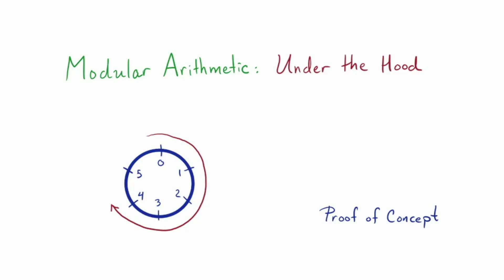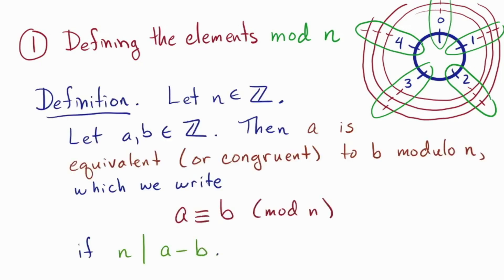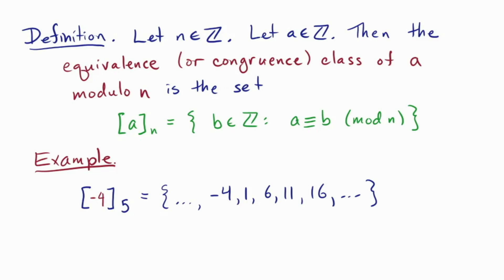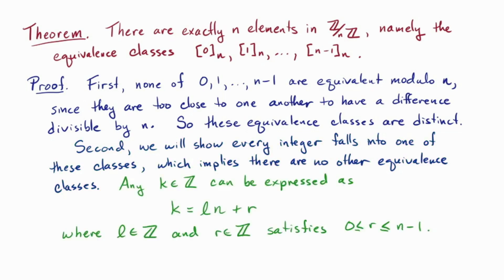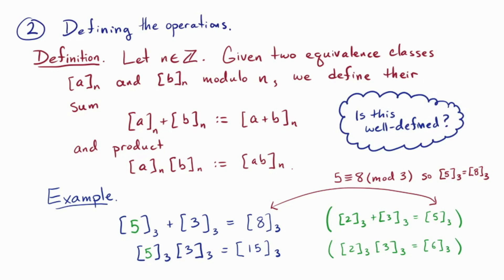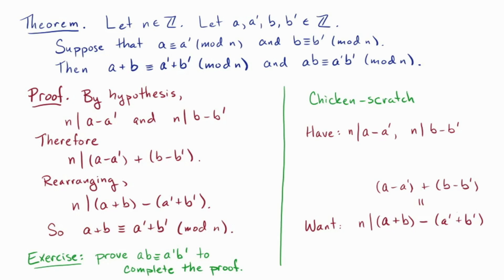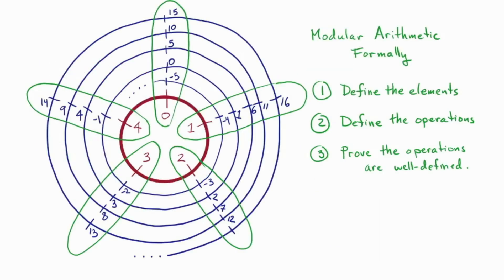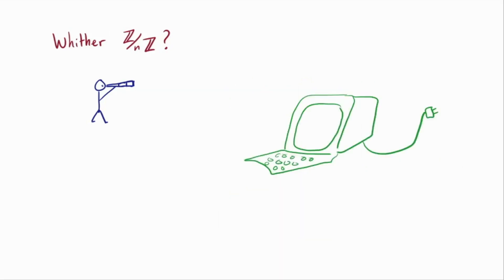Modular Arithmetic: Under the Hood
Modular arithmetic visually!  For aspiring mathematicians already familiar with modular arithmetic, this video describes how to formalize the concept mathematically:  to define the integers modulo n, to define the operations of addition and multiplication, and check that these are well-defined.

This video is appropriate for an introduction to proof course, for undergraduate mathematics majors, or for the mathematically inclined, especially those interested in cryptography or number theory.